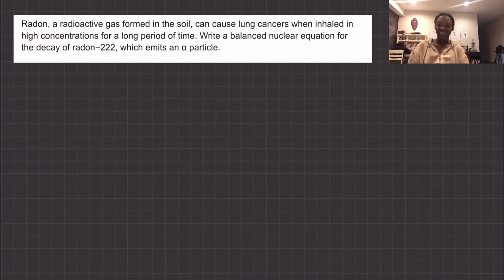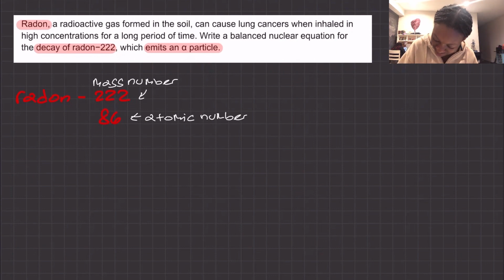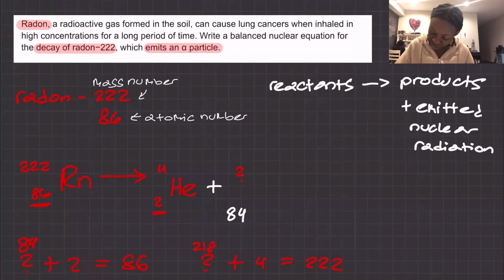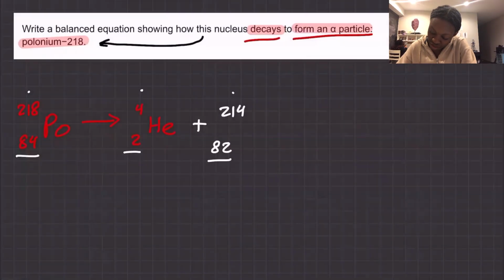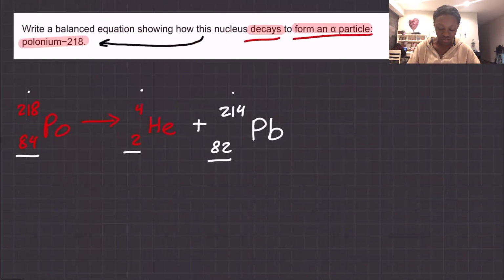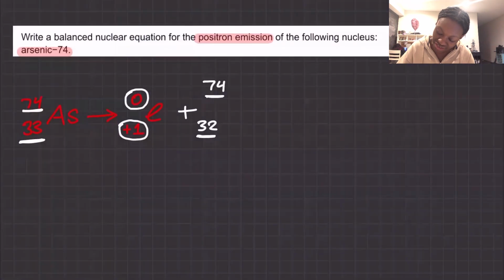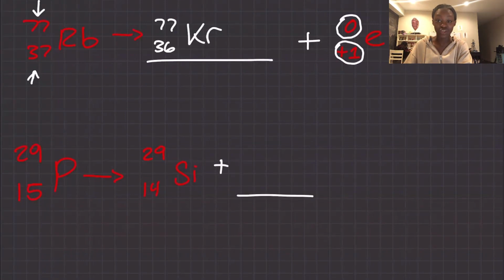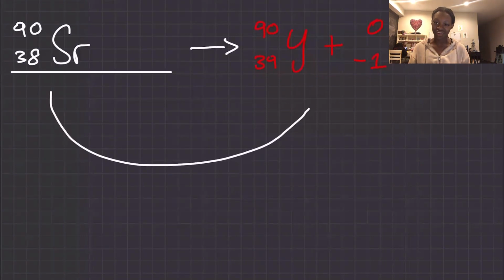Balancing Nuclear Reactions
Learn how to balance nuclear reactions, practicing with all four types of nuclear radiation, and filling in both the products and reactants sides of the reaction. Quick review of isotopes, mass number, and atomic number.

Have more questions? Ask them in the comments and someone from our team will try to answer them!

Introduction - 00:00
Reaction with Radon-222 - 00:44
Reaction with Polonium-218 (Alpha Emission) - 07:27
Reaction with Iodine-131 (Beta Emission) - 09:47
Reaction with Arsenic-74 (Positron Emission) - 12:55
Fill-in Reactions  - 15:57